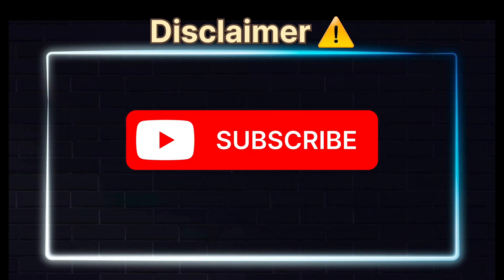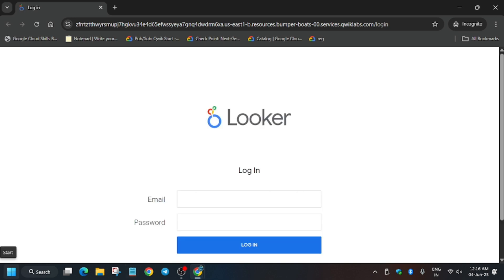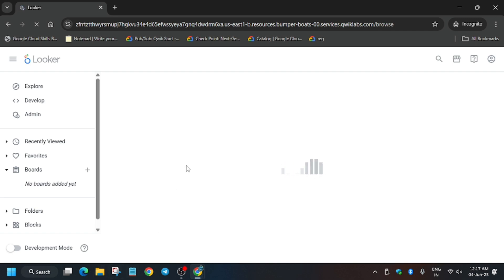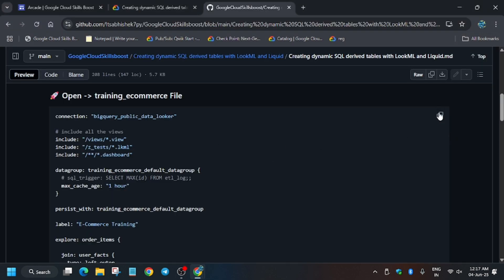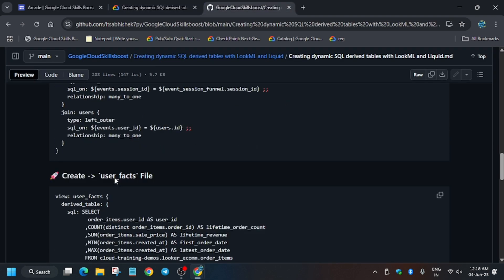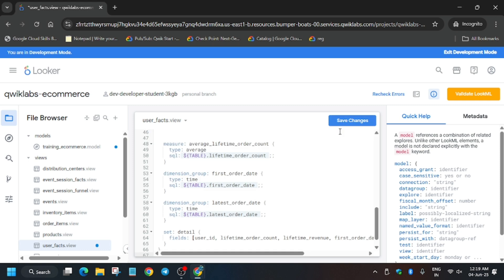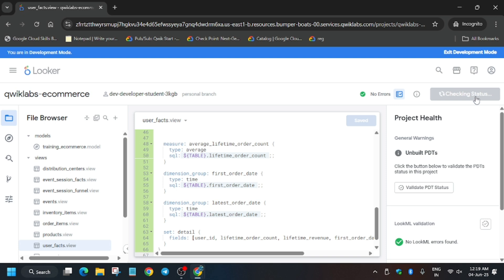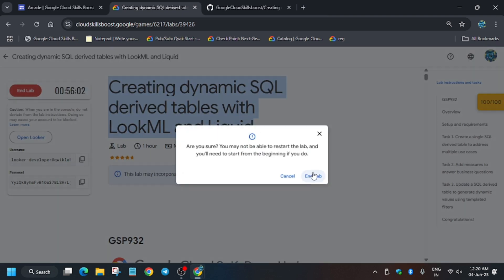Creating dynamic SQL derived tables with LookML and Liquid | GSP932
🔗 Join the Journey:
📚 Learning Resources

🧠  Lab URL -
📛 Skill badge

🔍 Common Queries
qwiklabs
arcade facilitator